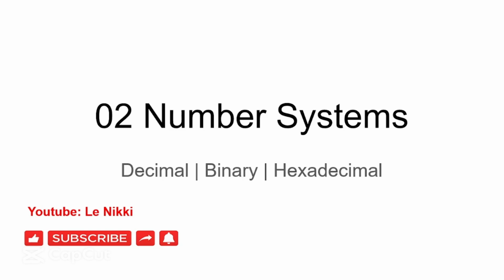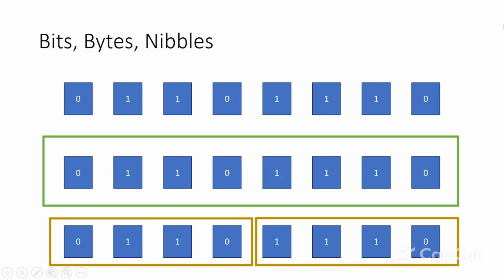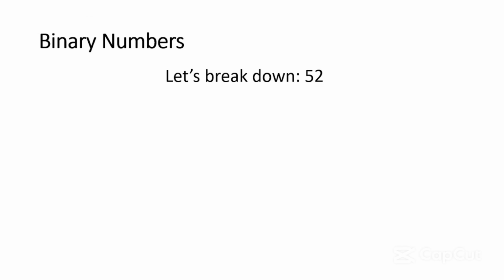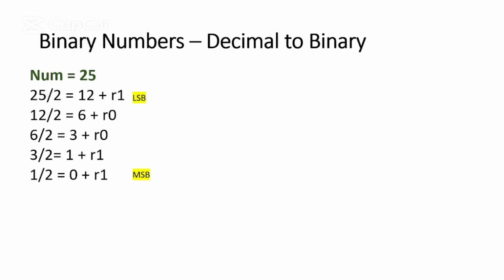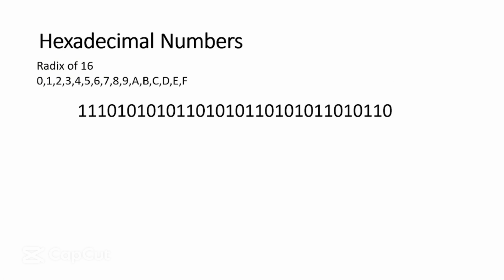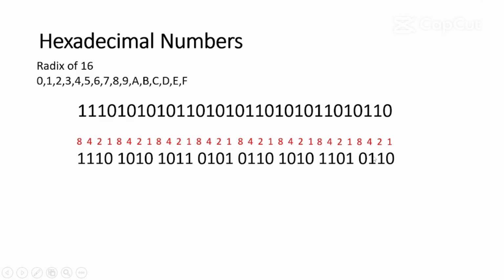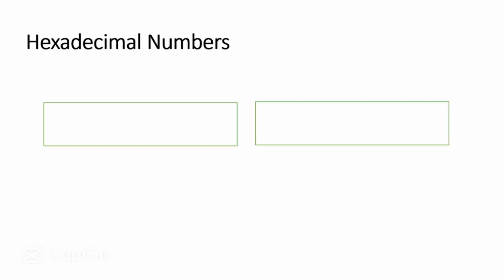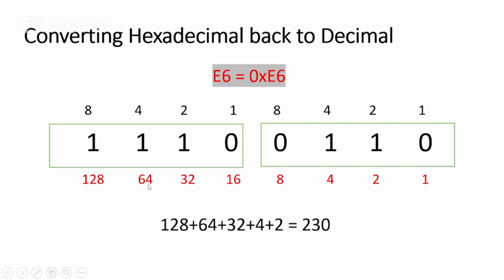02Number Systems: Binary, Hexadecimal, Decimal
This video tackles about:
What are Number Systems: (0:30)
Difference between Bits, Bytes, and Nibbles: (0:53)
Decimal Number System: (2:11)
Binary Number System: (3:02)
How to Convert Decimal to Binary:  (3:36)
Hexadecimal Number System: (5:25)
How to Convert Decimal to Hex:  (7:54)
How to Convert Hexadecimal to Binary &
How to Convert Hexadecimal to Decimal: (8:54)

If you want to follow along with this course, feel free to save this playlist Logic Circuits and design I'd be so glad if you give this video a thumbs up and hit the subscribe button 😍